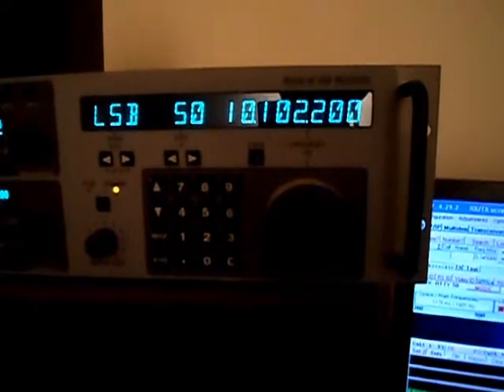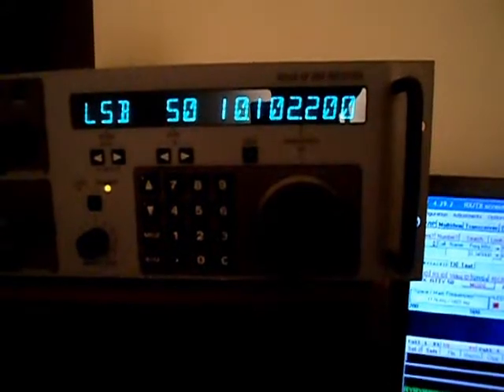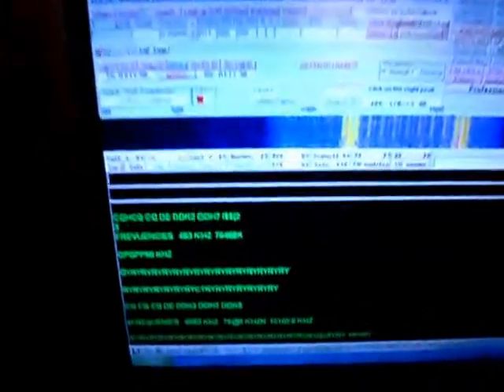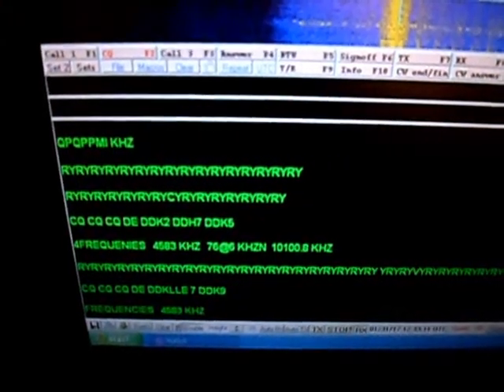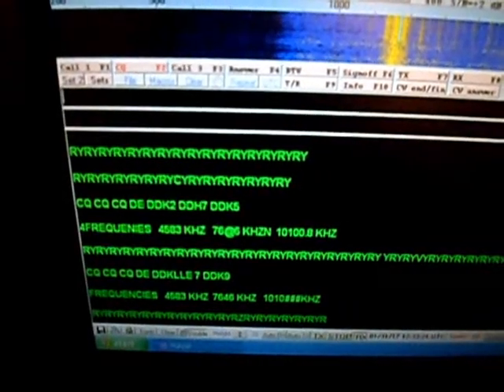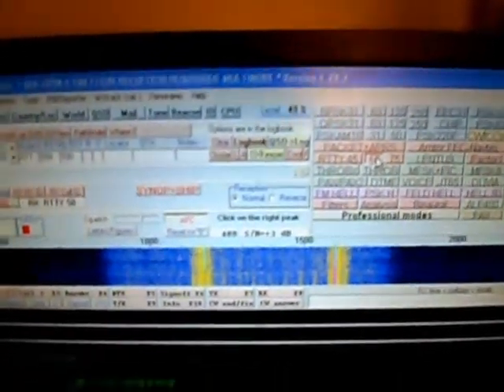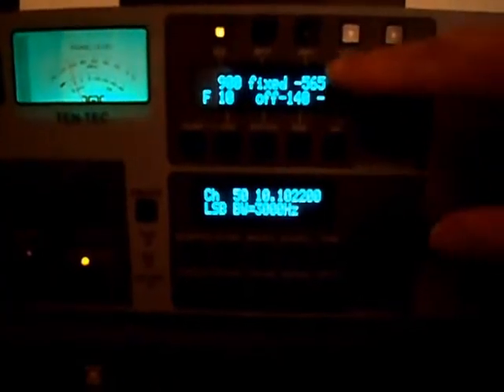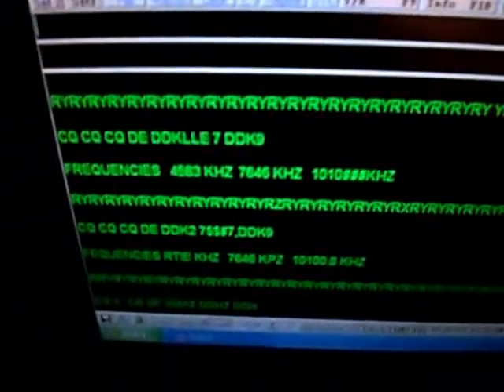Tip for 30 Meter Ham Radio DX : 10100 KHz RTTY on MultiPSK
There's a quick and easy way of telling if the 30 Meter Ham Radio band is open to Europe, especially if you are located in the western USA.  Look for the famous 10.100 Mhz weather RTTY signal out of Germany.  If it's strong, it's very likely there's an excellent opening to Europe.